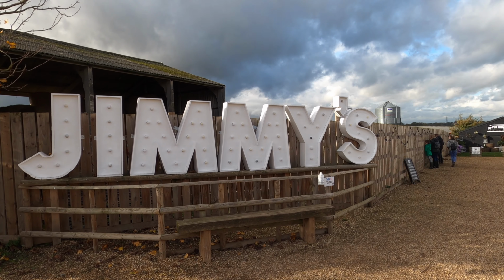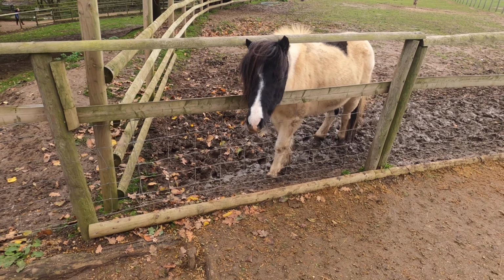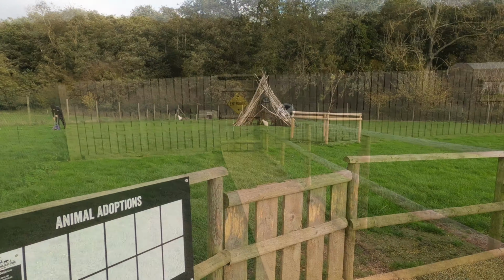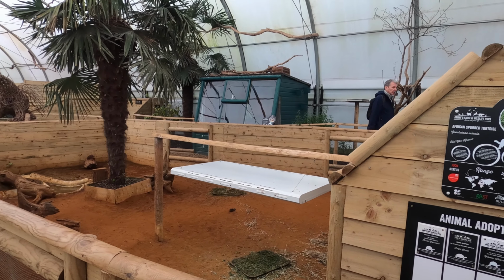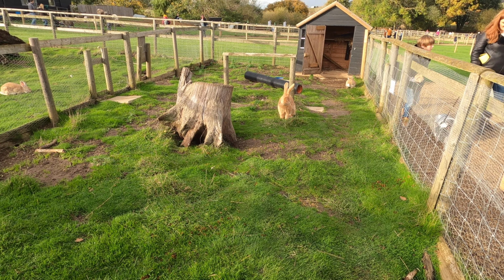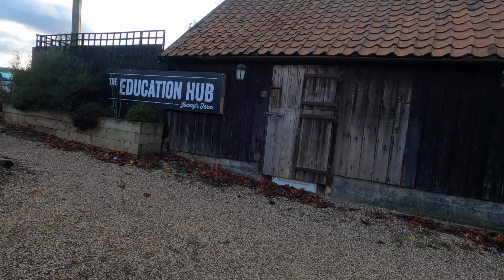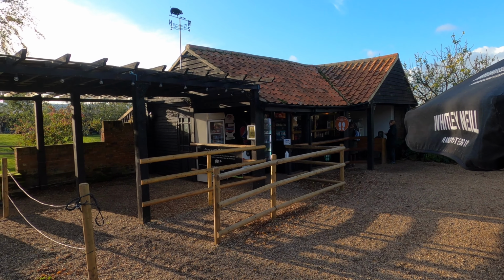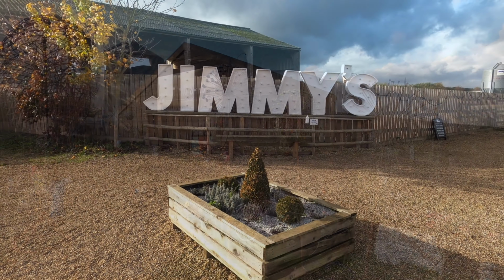A Look at Jimmy's Farm after lockdown 2022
so in this video we went to Jimmy's farm in Suffolk to see how it was after the lockdown in the UK.
We also just made a Twitter account so go show it some love